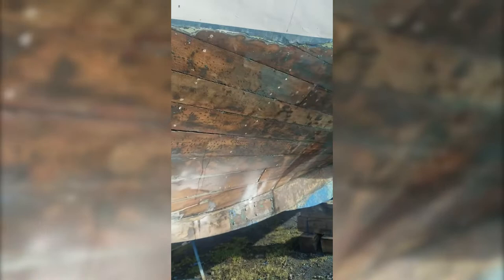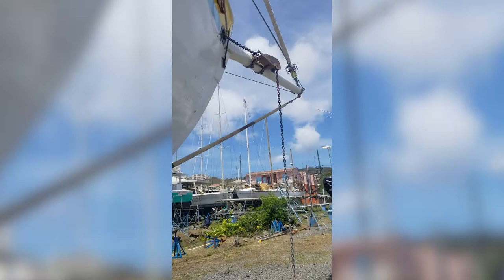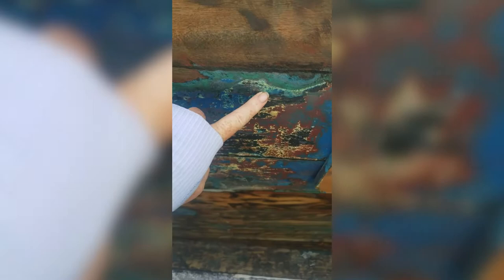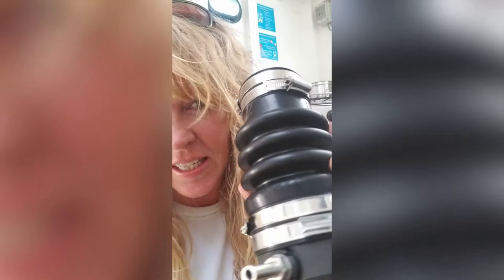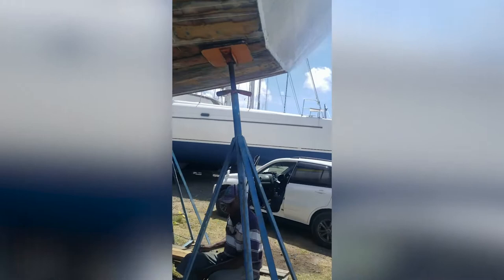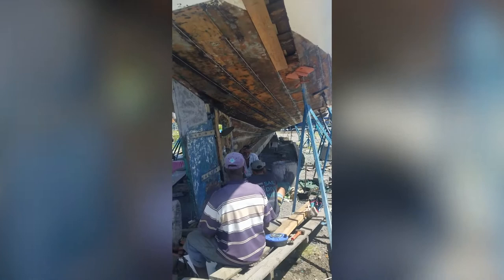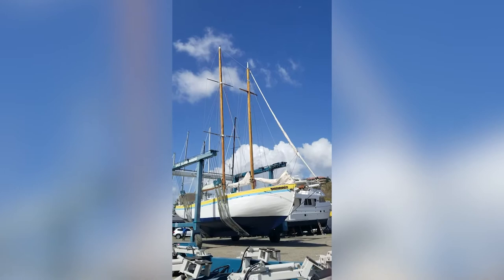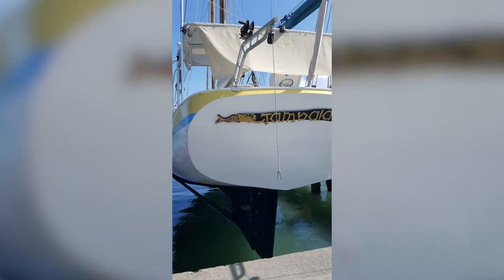Jambalaya Schooner Haul out Grenada 2021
2002 Classic Wooden Schooner on dry dock. Surveyor inspected. Excellent condition. Witness boat building techniques of old school caulking by traditional shipwrights from Petit Martinique and Carriacou. Watch her go from bare wood to splash.